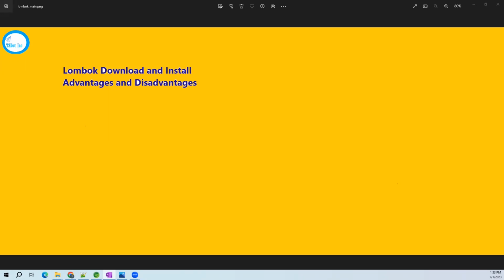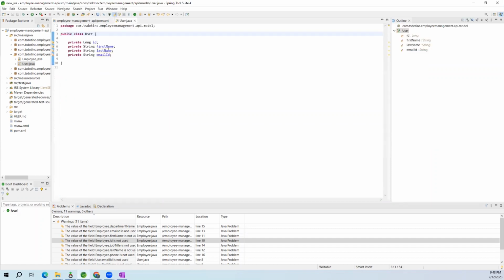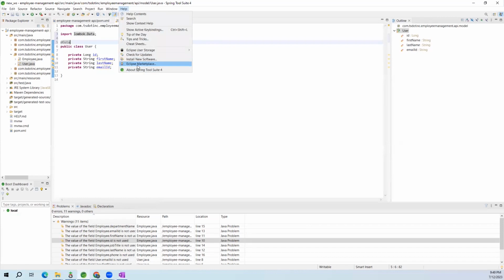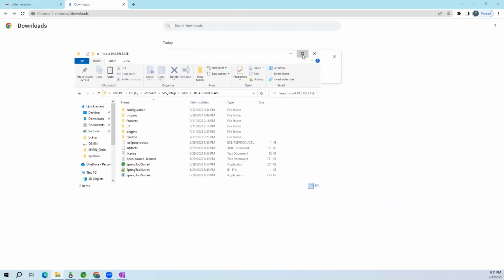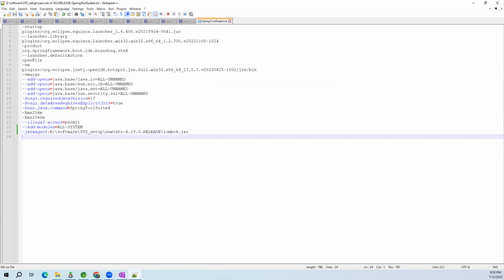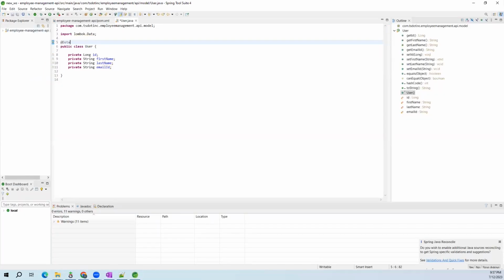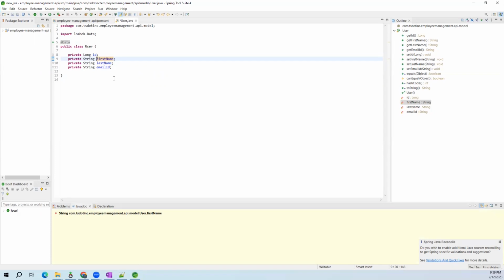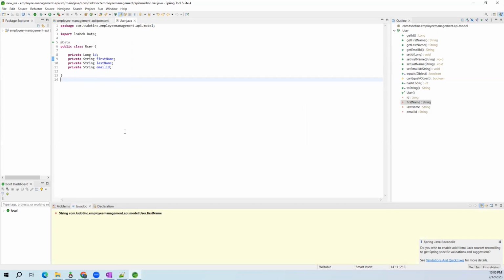Lombok Installation in Spring Suite Tool: Pros and Cons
Explore the realm of Java development with a detailed look at Lombok installation in the Spring Suite Tool IDE. Join us in this tutorial where we unpack the advantages and drawbacks of integrating Lombok into your workflow.

Learn the step-by-step process of installing Lombok and discover how it significantly enhances Java development by minimizing repetitive code. From reducing boilerplate code to simplifying complex tasks, Lombok offers a streamlined coding experience that empowers developers.

We'll delve into the various benefits it brings to the table while also shedding light on potential considerations to keep in mind when implementing Lombok in your projects.

Whether you're a seasoned Java developer seeking optimization or a beginner exploring efficient coding practices, this video provides valuable insights into leveraging Lombok effectively in your projects.